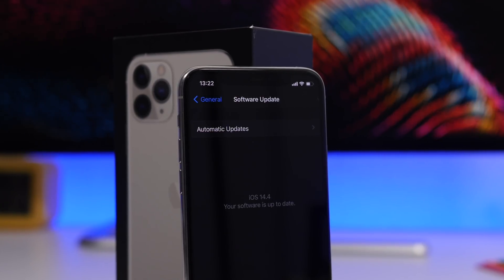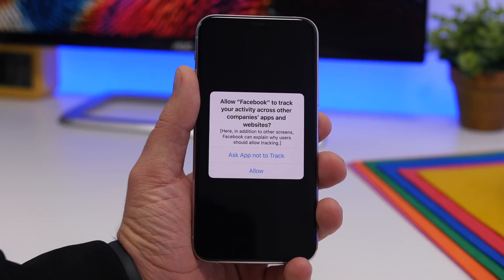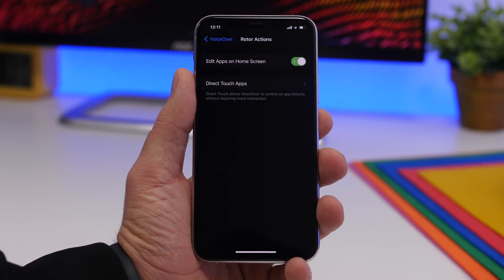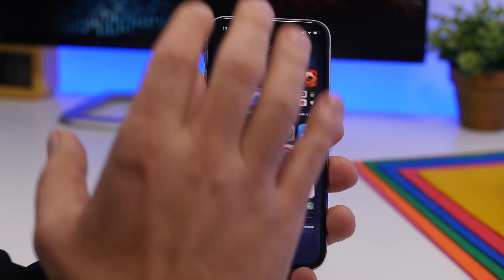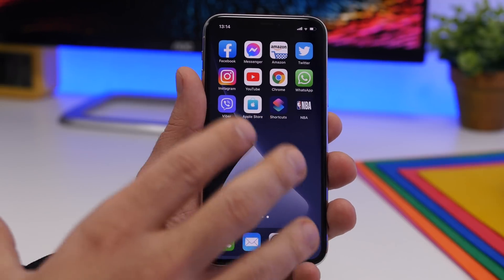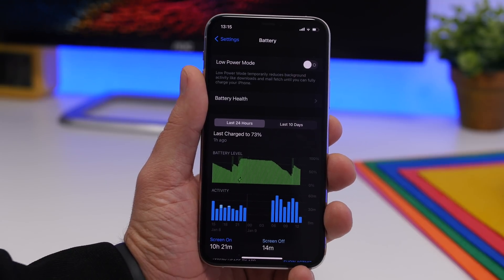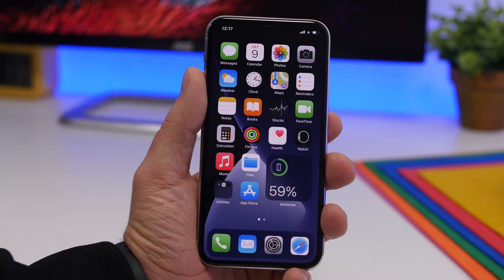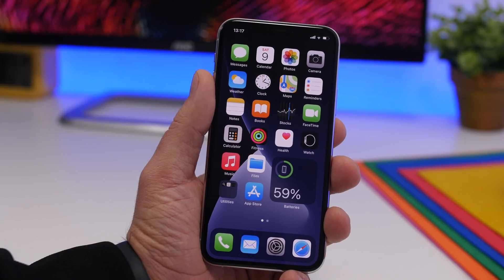iOS 14.4 Release Date, Features, Battery & More !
iOS 14.4 release date, iOS 14.4 beta 2 release date, features battery and more. Everything you need to know about the new iOS 14.4 which is currently on beta stages.

iOS 14.4 is the latest release by Apple, iOS 14.4 is currently on beta 1, iOS 14.4 beta 2 should come very soon and later the final release of iOS 14.4 to the public.